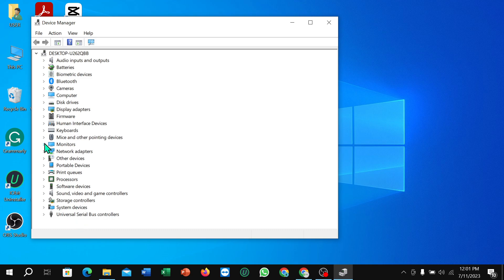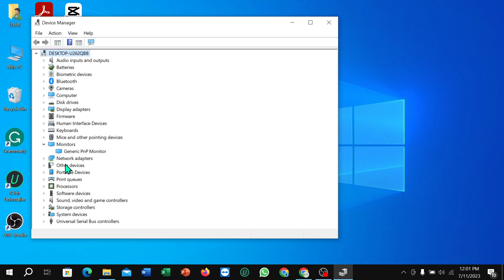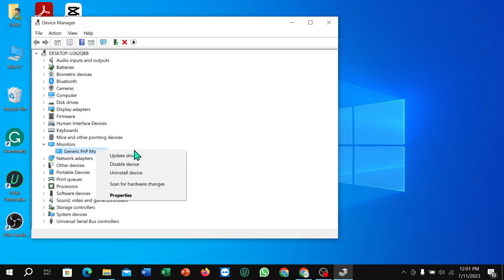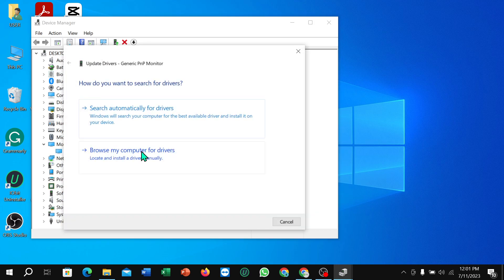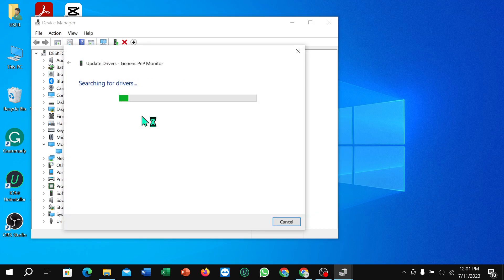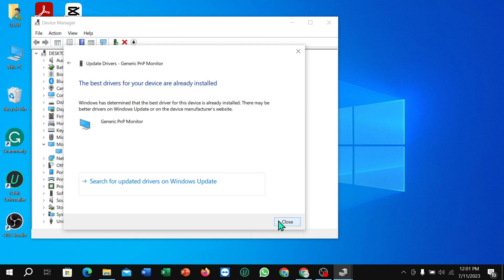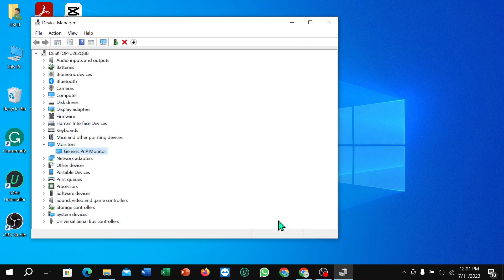How to fix monitor problem in pc